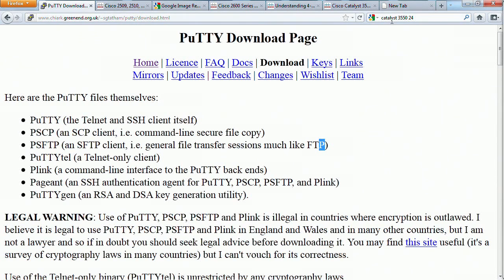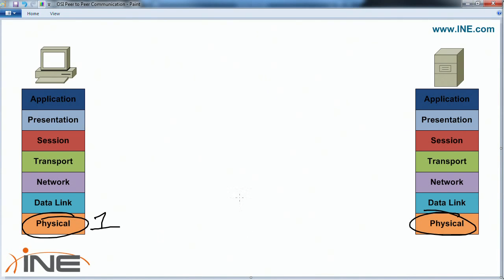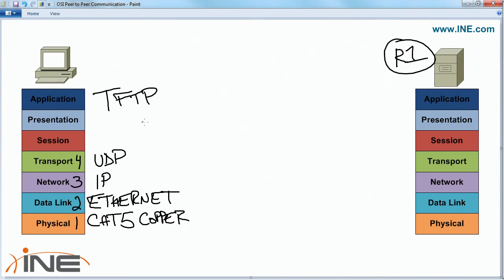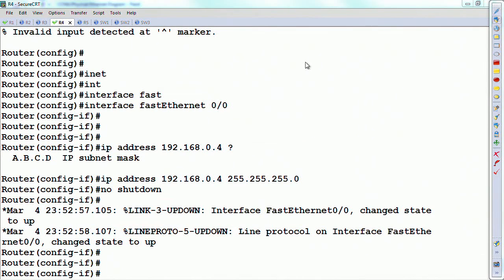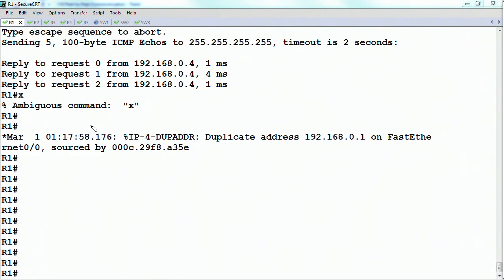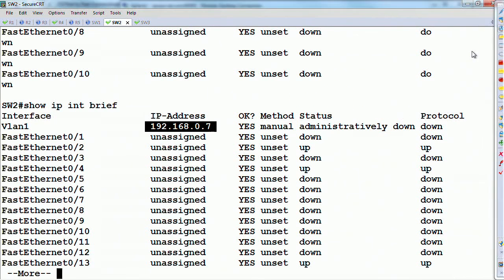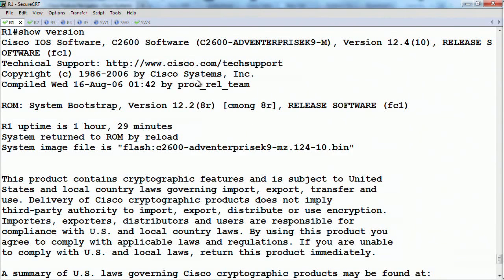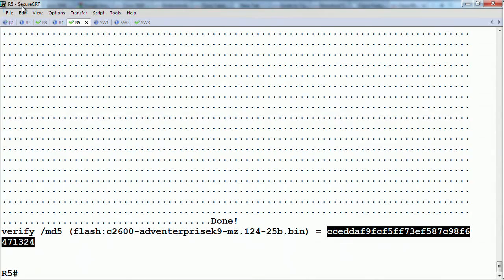CCNA R&S Exam Course Cisco IOS PING, Traceroute, & TFTP